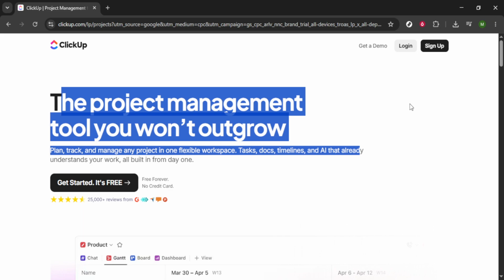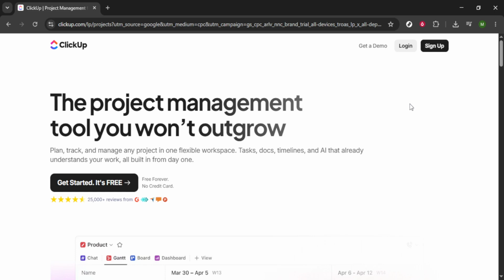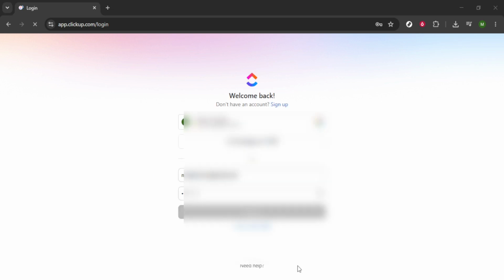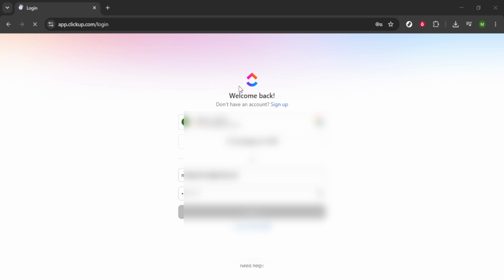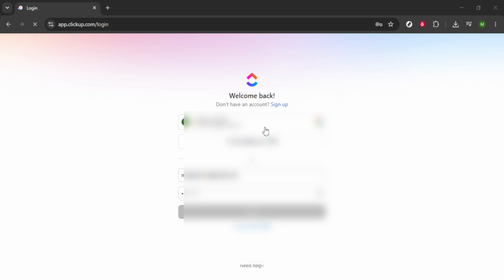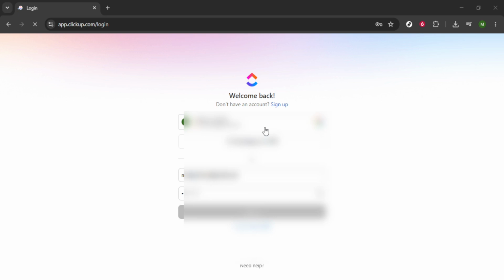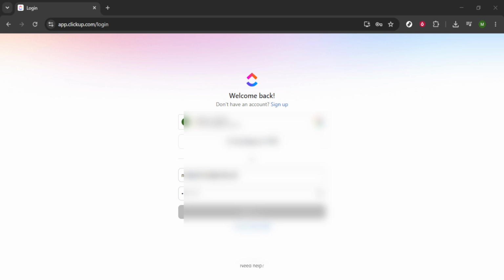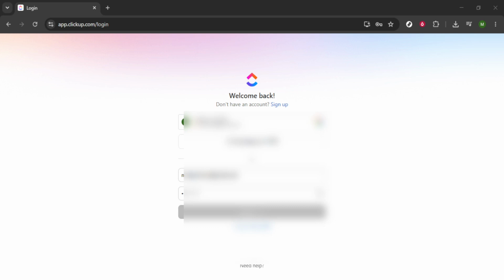How to Sign Up for ClickUp (Step By Step) (2026 Guide)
Signing up for ClickUp can feel confusing, especially if you're unsure where to begin. After watching, you'll be ready to navigate ClickUp and start organizing your projects efficiently.

how to sign up for clickup, sign up for clickup tutorial, clickup account creation, how do i create a clickup account, clickup email verification, how to set up clickup workspace, clickup sign up step by step, can you help me sign up for clickup, why won't my clickup account verify, clickup account setup guide, create clickup account 2026, how to navigate clickup after signing up, clickup registration process, step by step clickup sign up, clickup setup for new users, how do i start using clickup